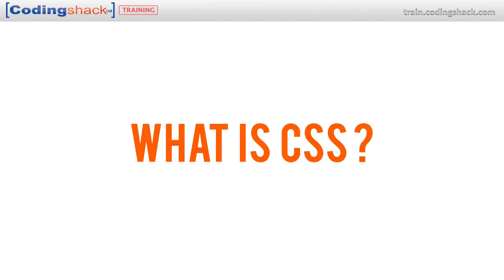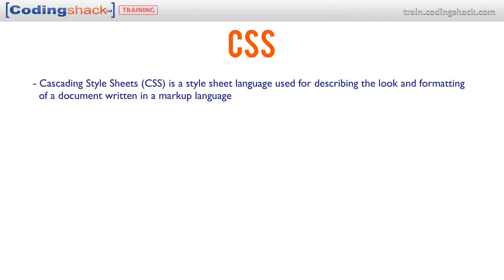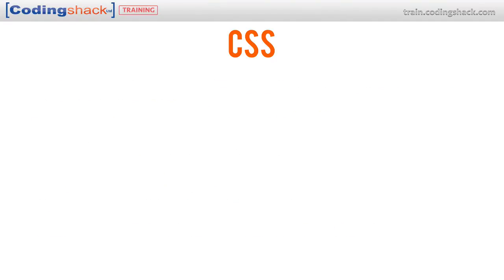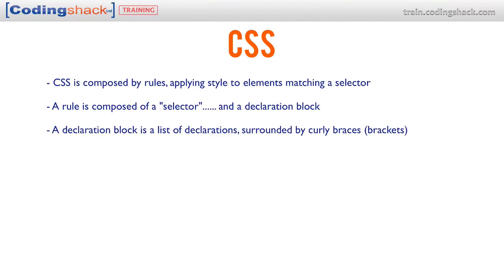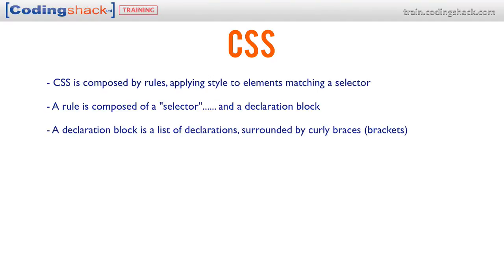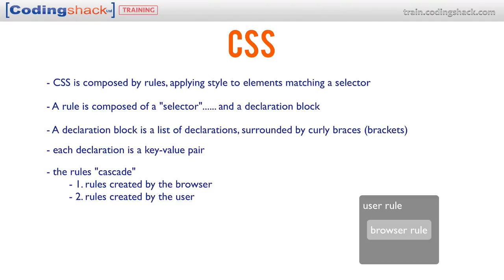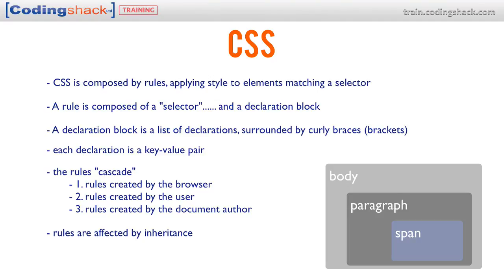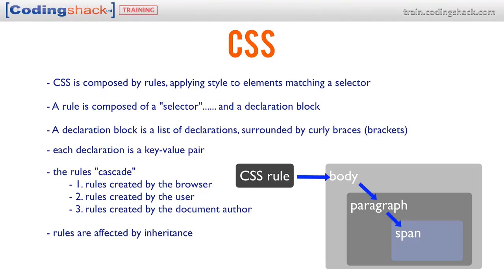simple CSS explanation for beginners